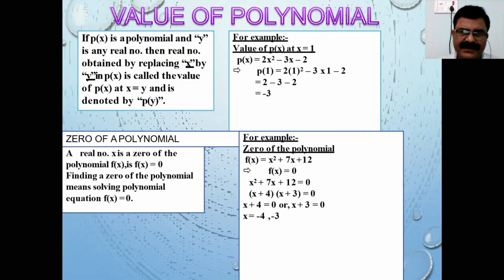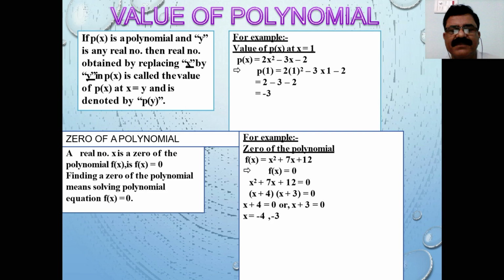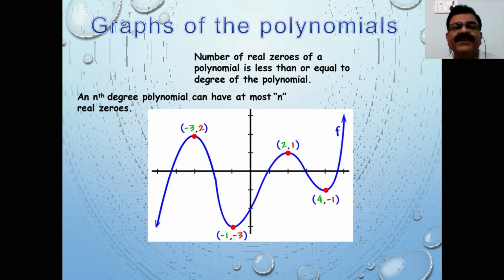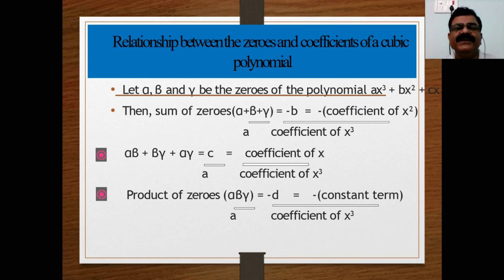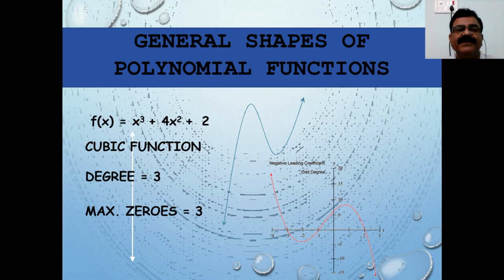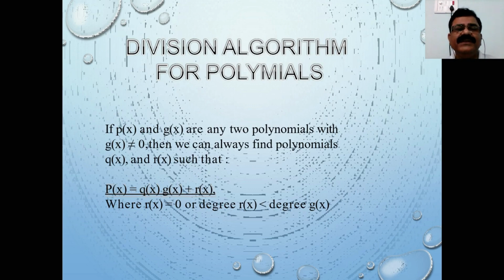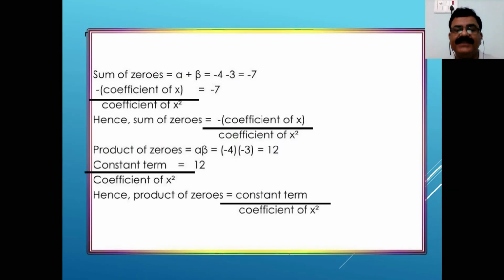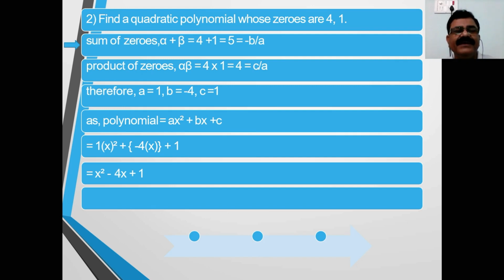POLYNOMIALS(Part 3)-Chapter-2-Class 10-Mathematics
*Relationship of zeroes and its co-efficients
*Graph and geometrical representation